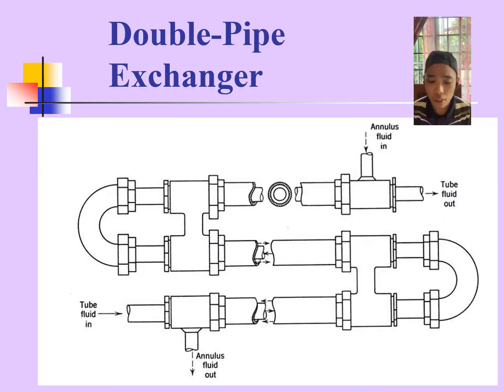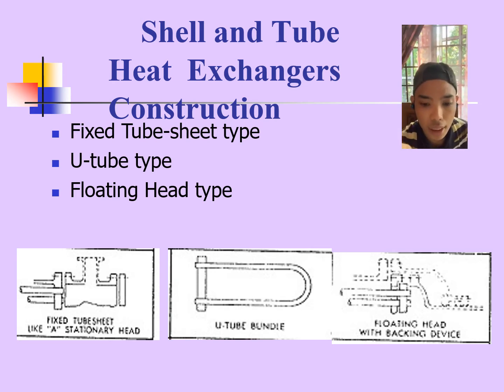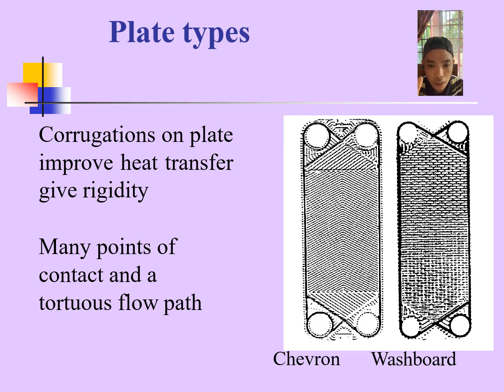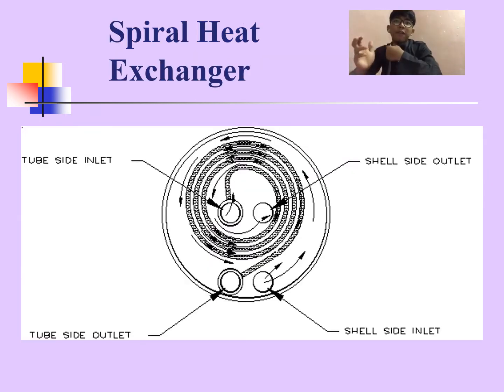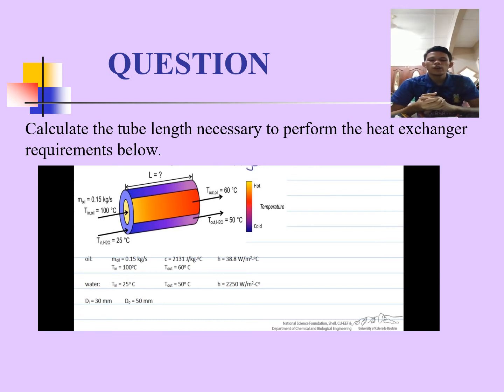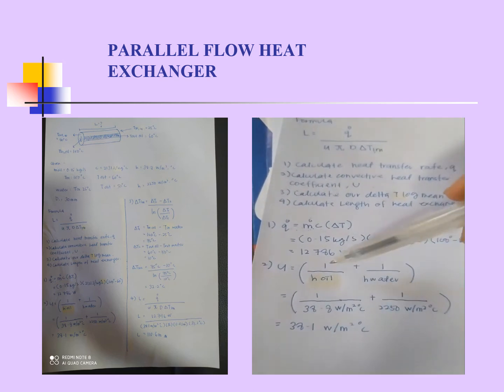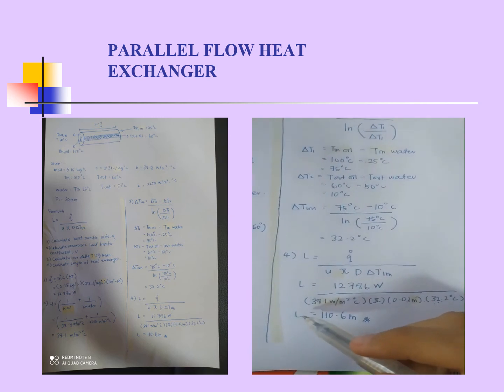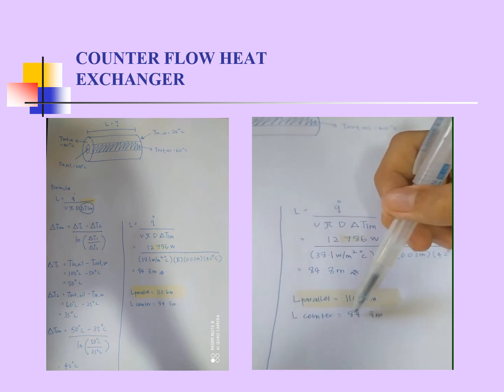SLIDE HEAT EXCHANGER